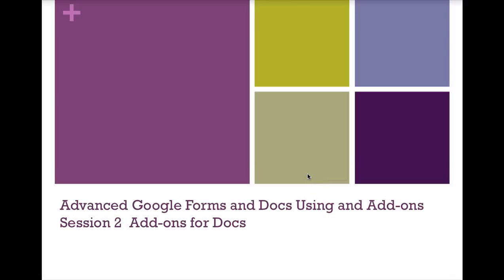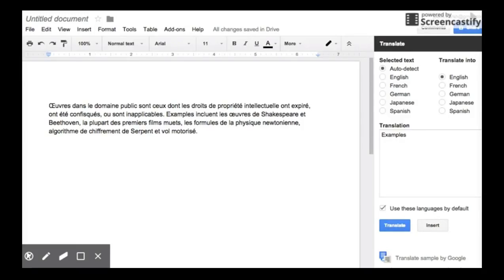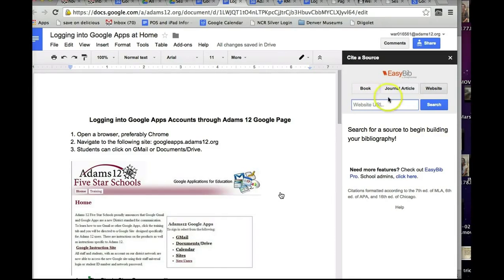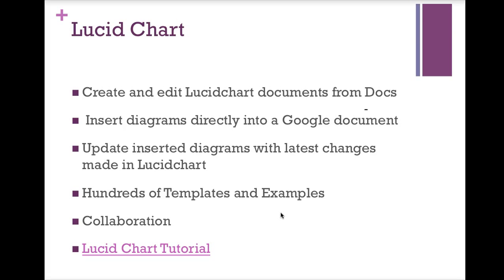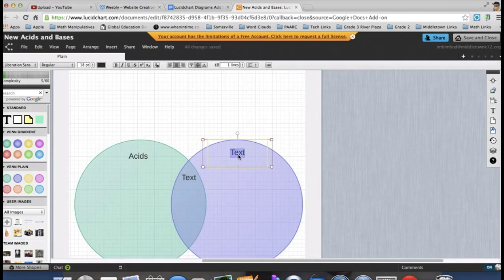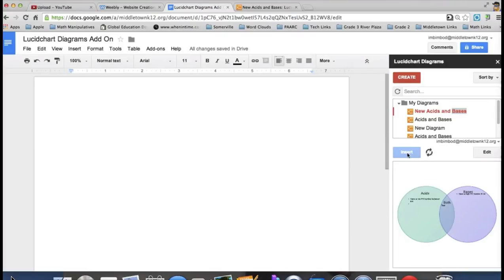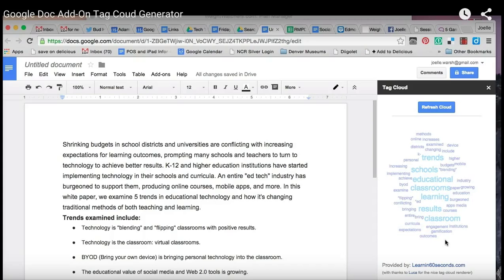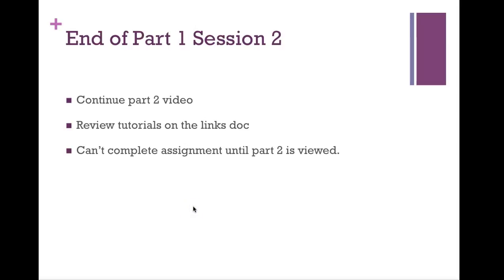Session 2 Part 1 Advanced Google Forms and Docs Using Add-ons Add-ons for Docs